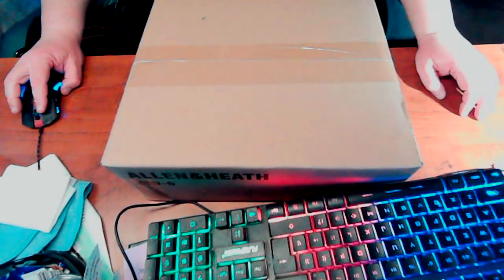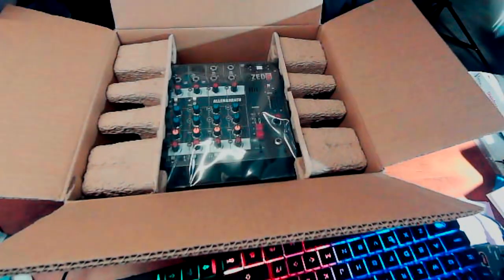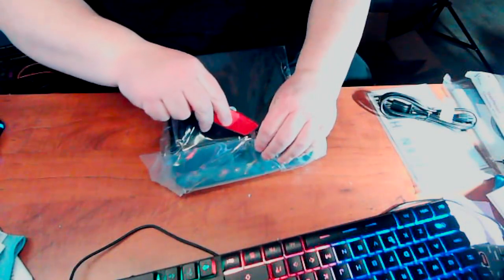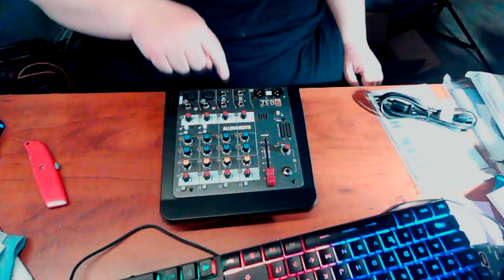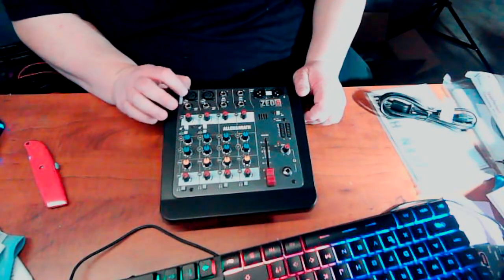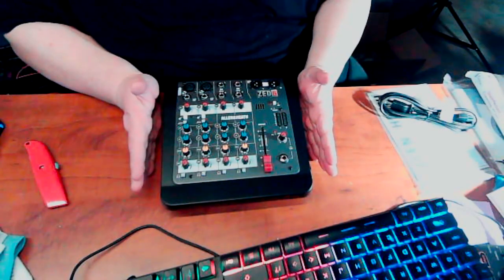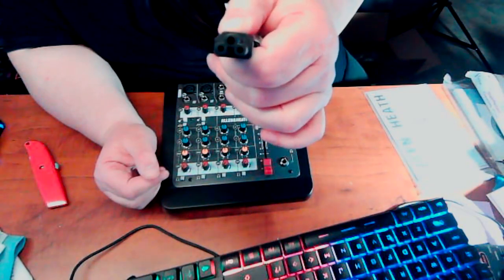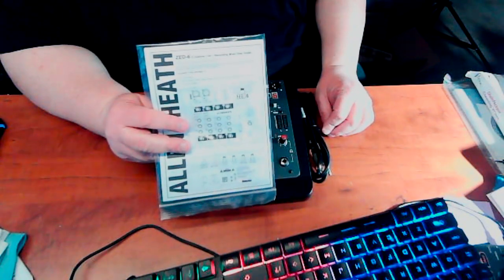Unboxing of the Allen & Heath ZED-6 4-channel Compact Mixer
This is the unboxing of the Allen & Heath ZED-6 4-channel Compact Mixer.  Great little mixer for prosound needs.  Would rate it 9.2 on a scale of 1 to 10.
If it had IEC plug and USB, that would help it rate higher.
Thank you to @TheNathan343 for the thumbnail!  Follow him also on @DJFIRE2020